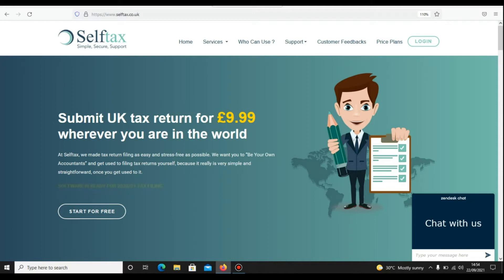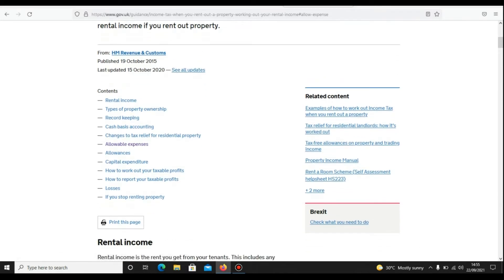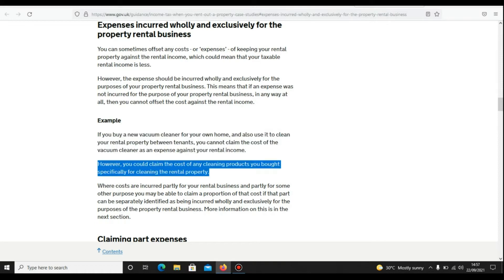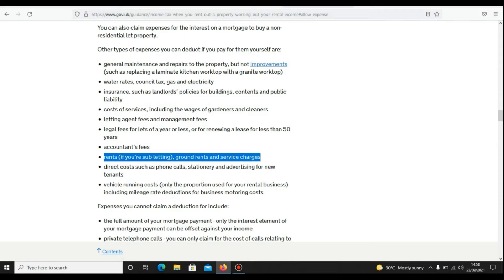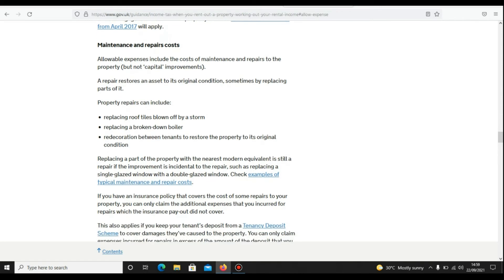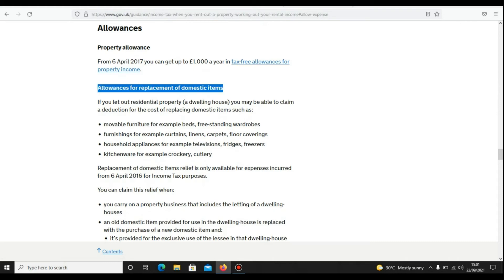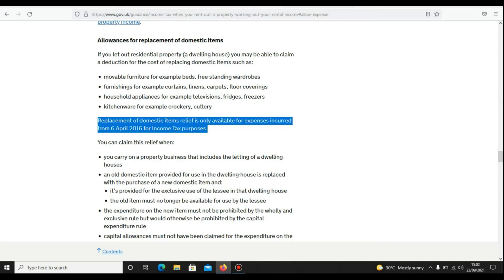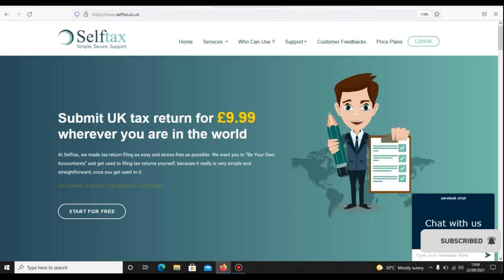What Expenses Can You Claim For Rental Property in UK? Explained by Selftax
In this video,  We will guide you about UK rental property expenses, If you’re a UK resident or non-resident landlord and rented out a property in UK then you’ve to declare your rental income in your UK tax return and for this you need to make sure your bookkeeping is accurate and that you’ve claimed expenses which incurred only for the purpose of your rental property.

With the help of our tax and accounting experts, you will be able to file your tax returns, send them to HMRC for free and get your full entitlement of tax refund without any need for an accountant. The benefits are considerable and setting up an account with us is free – so why not give us a try?